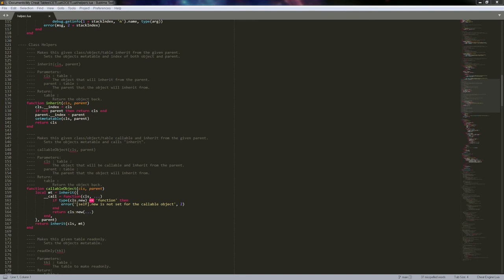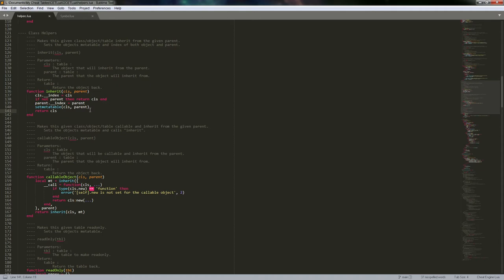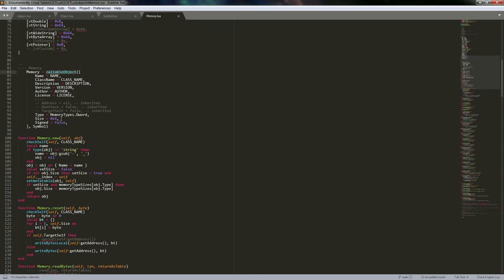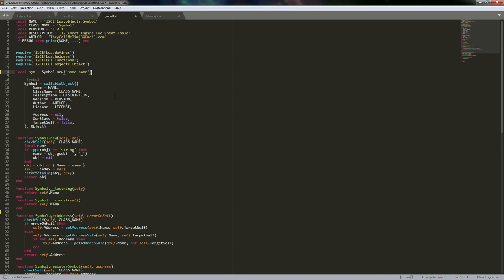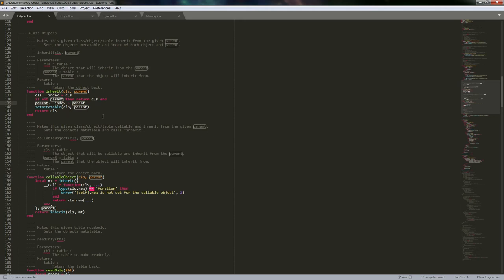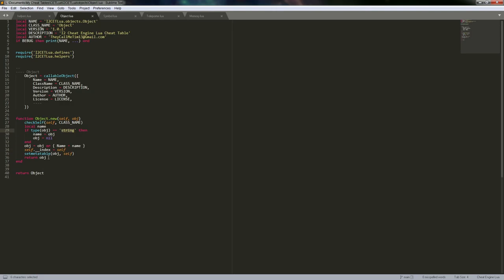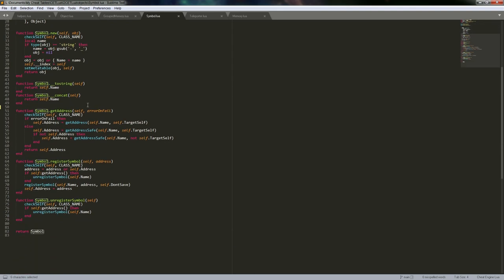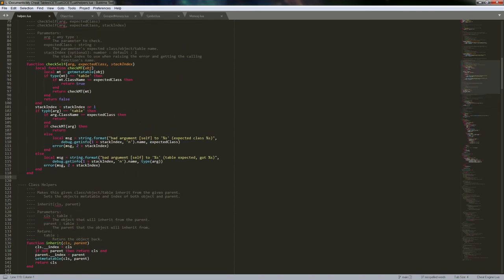Lua Object Oriented Programming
In this video I go over the basics of how object oriented programming works in Lua.